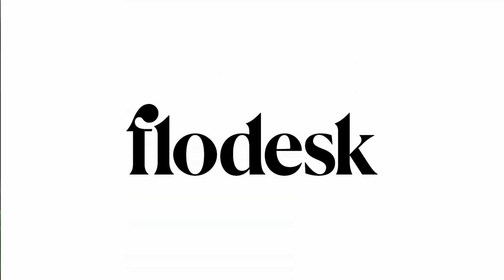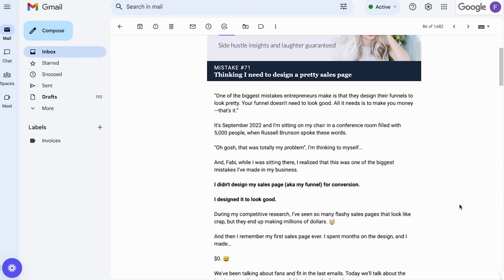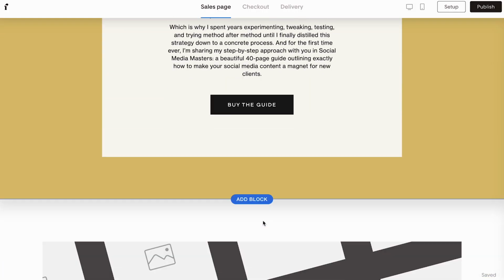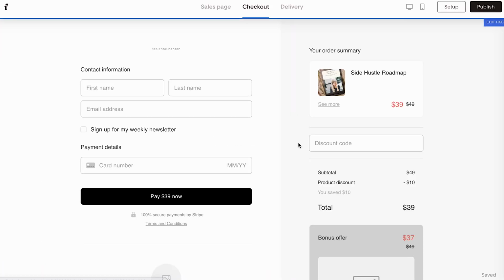Start Earning with eBooks: 3 Easy Monetization Methods for Beginners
Making the first sale is often the toughest challenge in your side hustle journey, but selling an eBook can set things into motion.

This tutorial unveils three accessible ways to monetize your eBook, fitting for any budget level. Dive into a passive income guide that could have kickstarted your journey, highlighting the most cost-effective methods to get your eBook selling.

➡️ Timestamps:

00:00 Intro
00:45 Gumroad
01:13 Flodesk Checkout
03:30 Stripe Payment Link + Website

—Fabi

P.P.S. Never forget how wildly capable you are!

📸 Use Unsplash to get stunning photography for free (no commercial license required)

📚 BOOK RECOMMENDATIONS
“Copywriting Secrets” can be found here ⬇️

The video is about "Start Earning with eBooks: 3 Easy Monetization Methods for Beginners" but also tries to cover the following subjects:

Kickstart eBook Sales
Boost Your Income
Effective Monetization

TITLE : Start Earning with eBooks: 3 Easy Monetization Methods for Beginners

👋 About Fabienne Hansen:

Hi I'm Fabi, a former German Engineer turned Business Coach, Real Estate Investor, Content Creator, and Book Enthusiast.

If my content resonates, here's how you can get started:

Now I share the stories and lessons that helped me break through my invisible ceiling and feel worthy of receiving more. (And yes, I’ve got some wild stories.)

2️⃣ Join 8,500+ subscribers on my newsletter ➡️ Receive weekly business cheat codes.

3️⃣ 1:1 Coaching ➡️ The ONLY business coaching program that combines self-worth reprogramming and high-performance systems. Together, we’ll review your business model, funnels, and content strategy AND build systems that run while you rest.

Bonus: Pricing is based on the results you achieve. Because all I care about is your results.

And if you’re just here for inspiration — hi, I'm so glad you're here. 👋

You’ll find stories about:
🧘‍♀️ Finding worth after burnout.
⌚ Building AI systems that free your time and energy.
💰 Small tweaks that unlock extra revenue the easy way.

I can’t wait to help you find your way back home to yourself.

Fabi